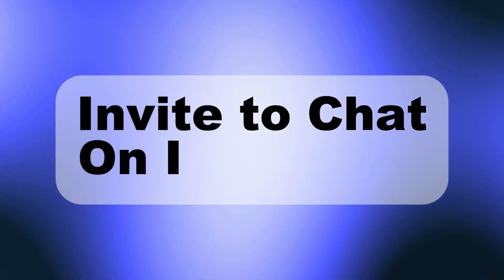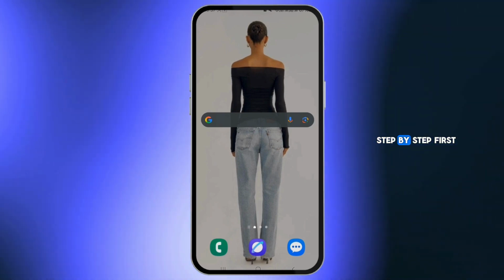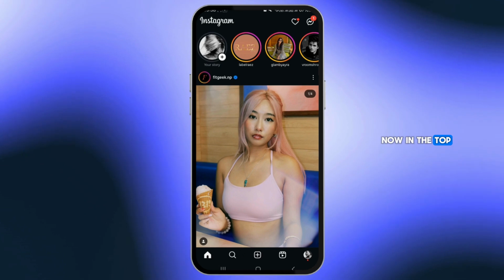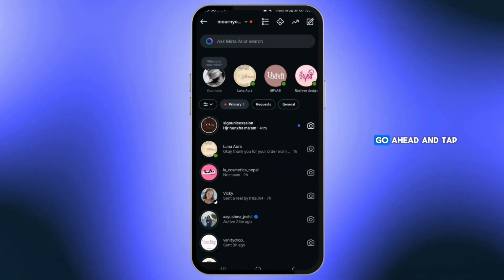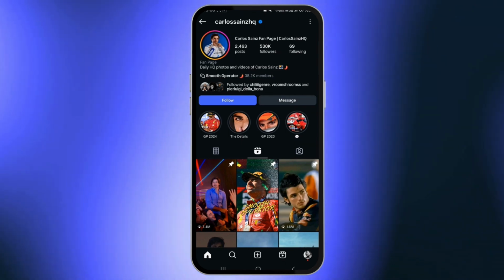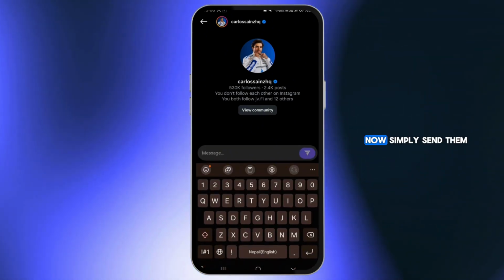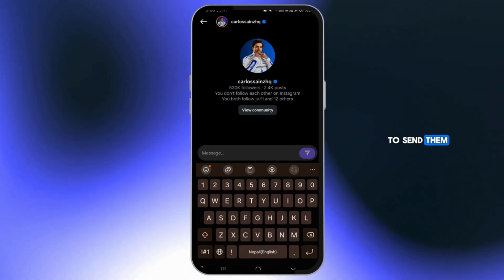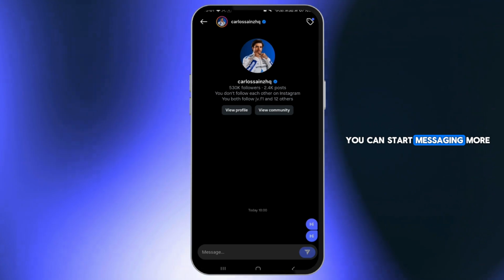How To Invite Someone to Chat on Instagram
Want to learn how to invite someone to chat on Instagram in 2025?
In this quick tutorial, you’ll see how to start a new conversation, send chat invites, and manage who can message you with Instagram’s latest messaging updates.

You’ll discover how to invite someone to chat through their profile, send message requests, and accept or decline chat invites. We’ll also cover privacy settings that control who can message you and how to move message requests into your main inbox.

Chapters
0:00 Introduction
0:15 How to invite someone to chat on Instagram